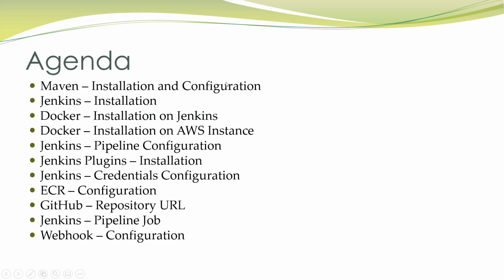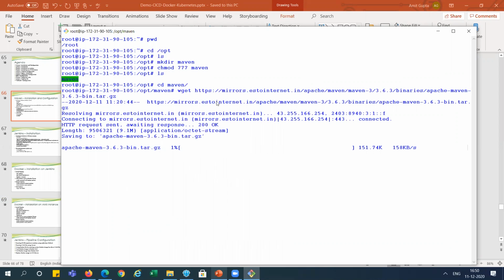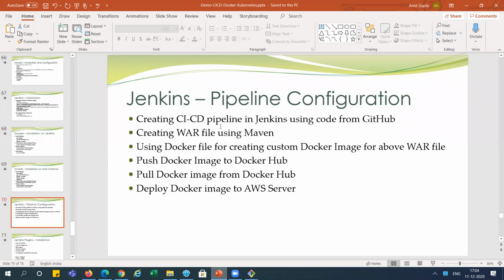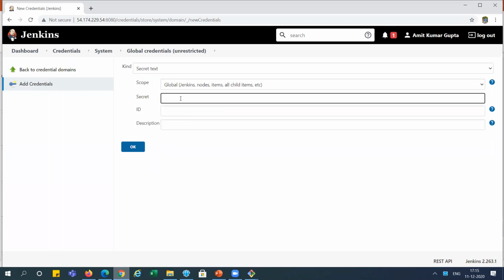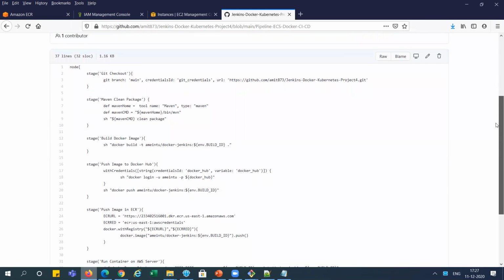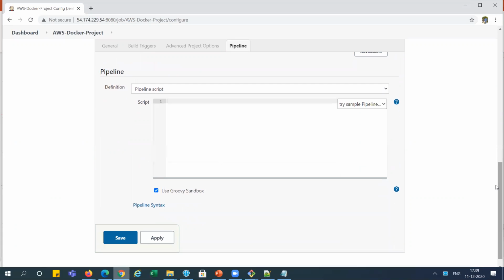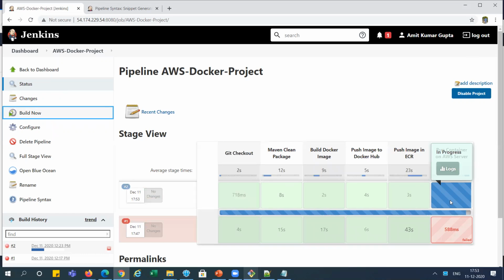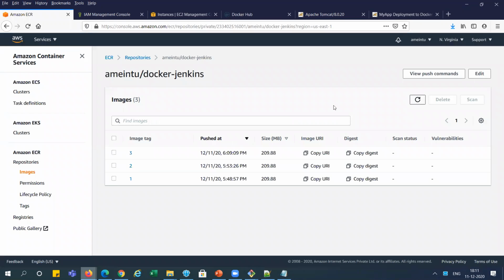Series - 1 - AWS – CICD Pipeline Using Git Hub, Jenkins, Docker and AWS ECR – Part-8of8